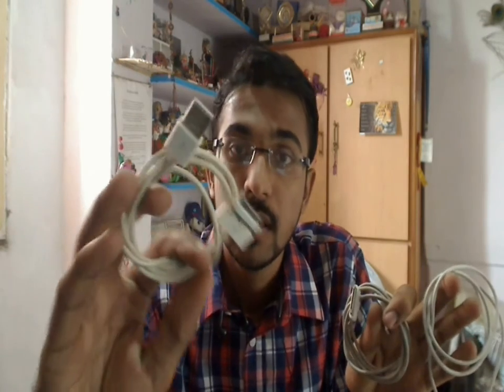E-CYCLE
this series of video shows how to repair or recycle dead electronic devices.